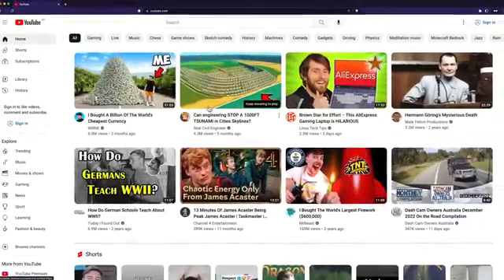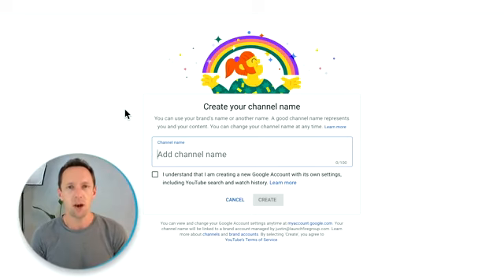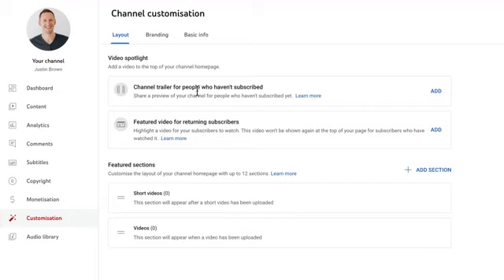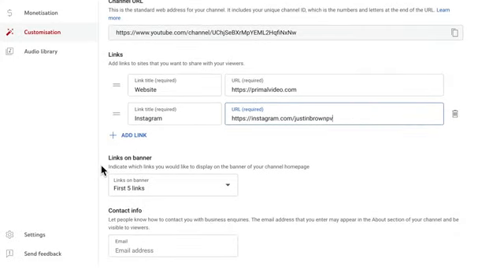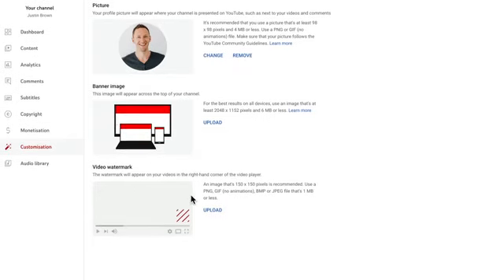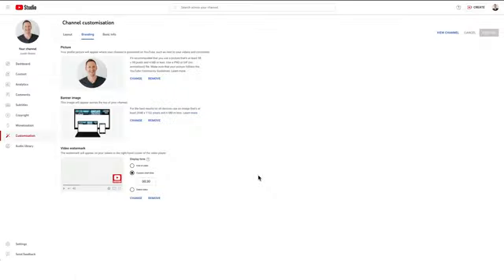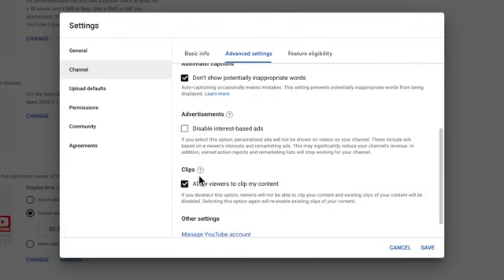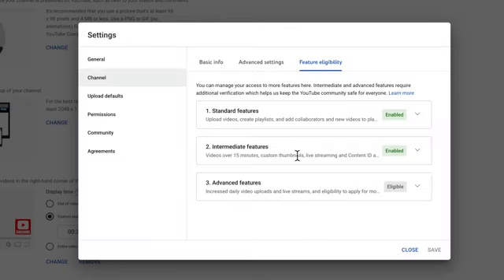How to create a YouTube channel 2023 beginners guide#youtube